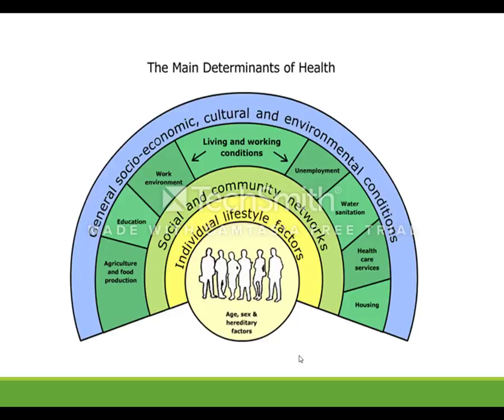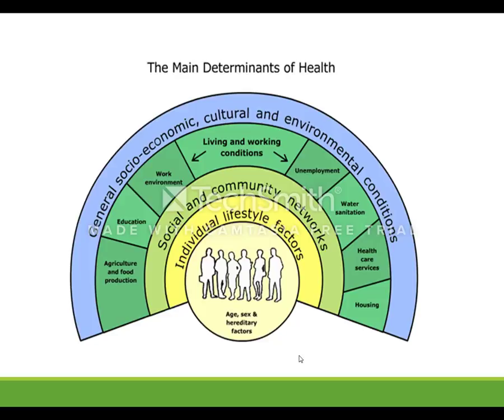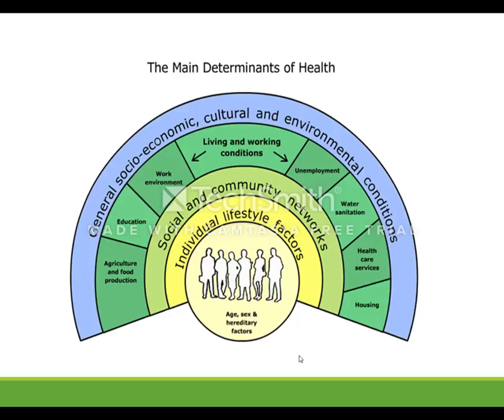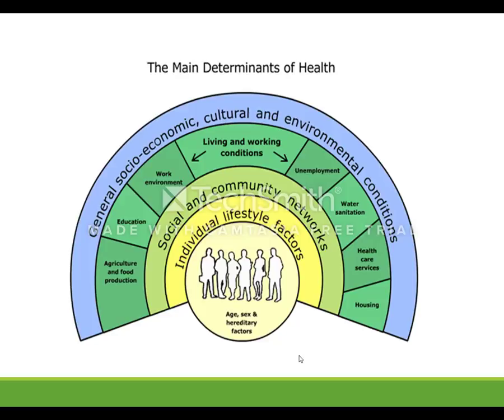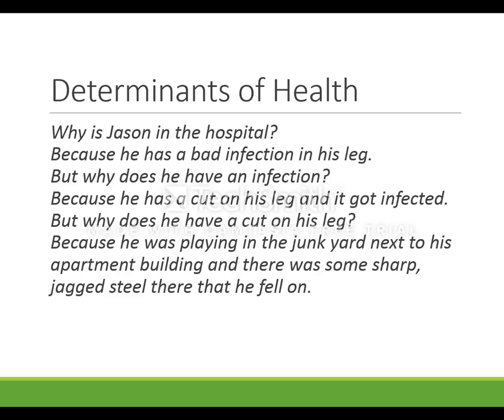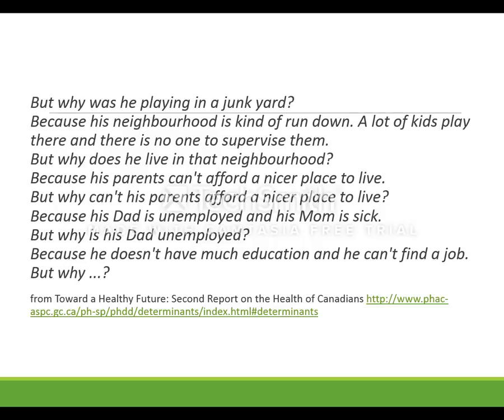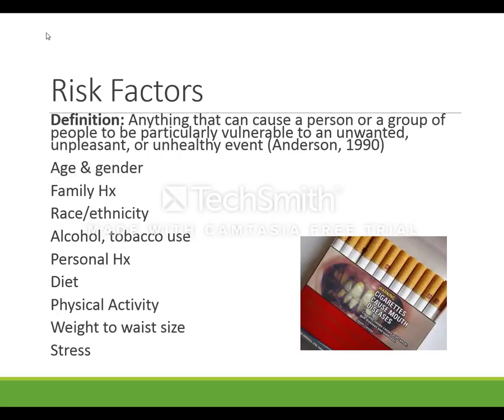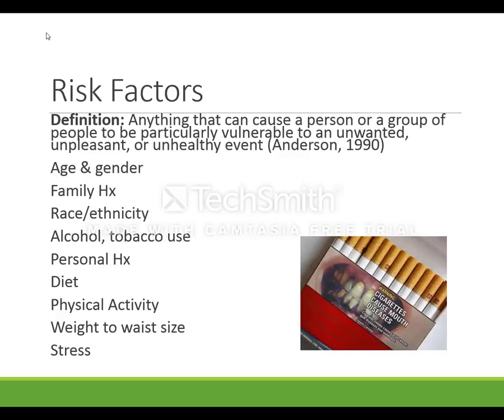NUR230 Wk 4 part 3